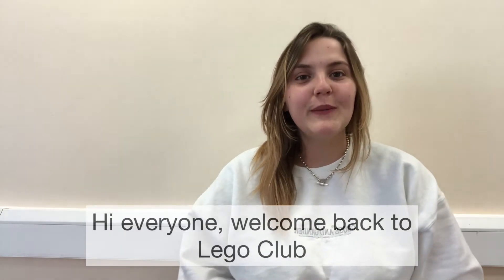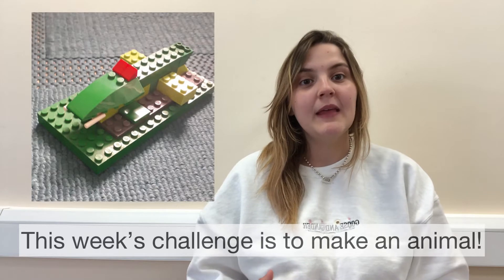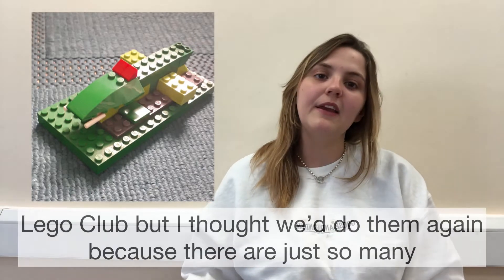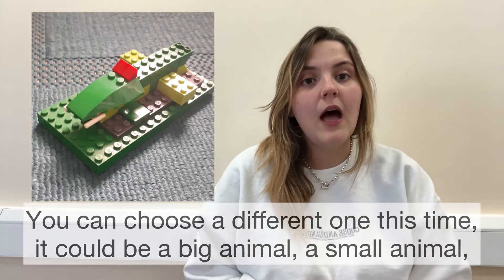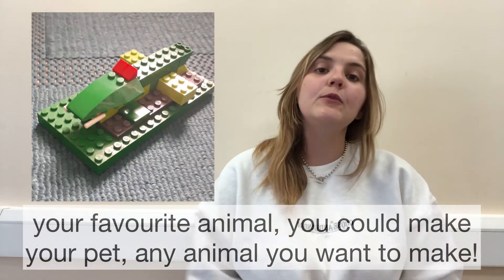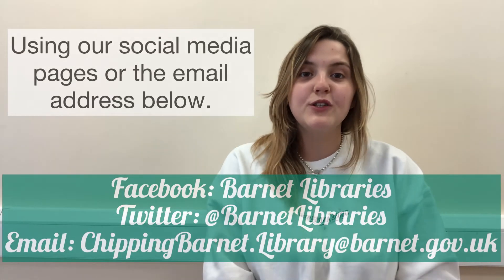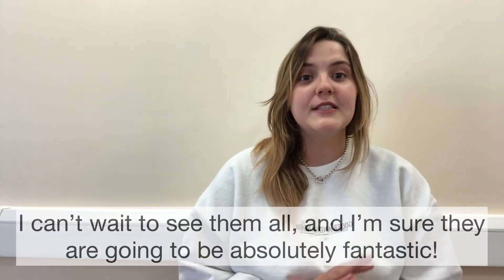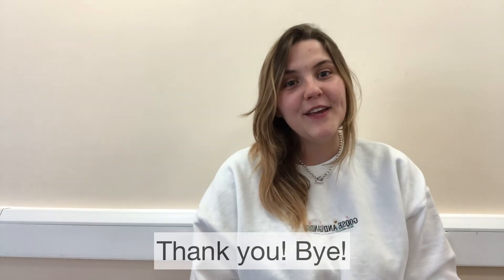Lego Challenge #11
The latest challenge is. Watch to find out!